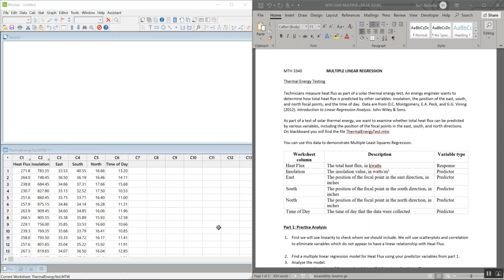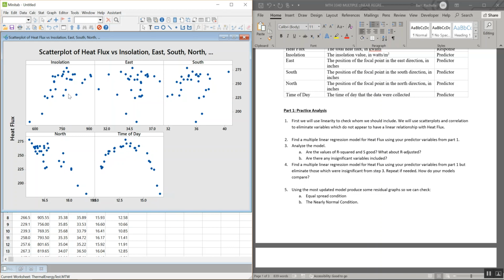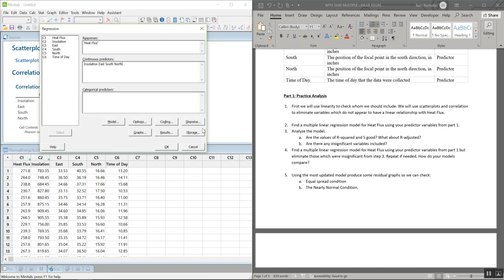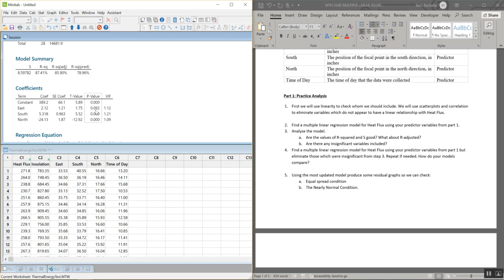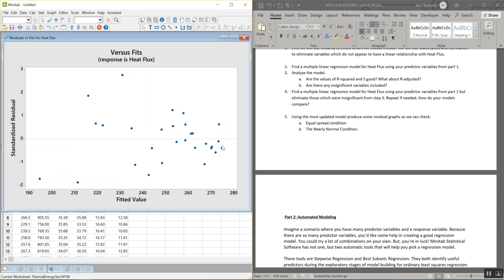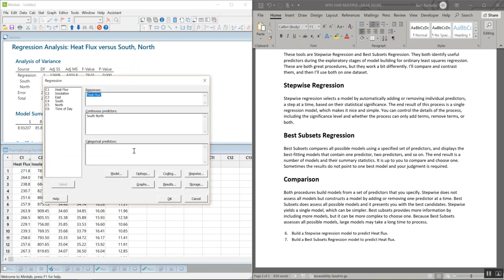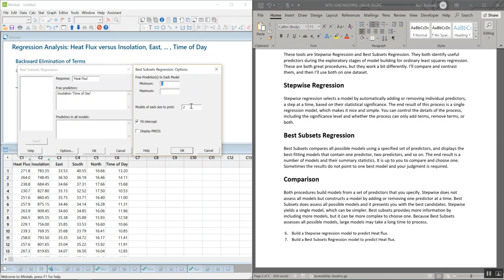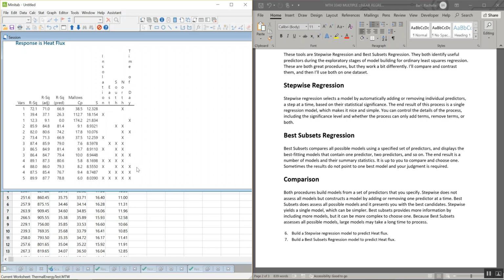Chapter 17 Case Study in Minitab 18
Multiple linear regression on minitab 18, including automated methods.